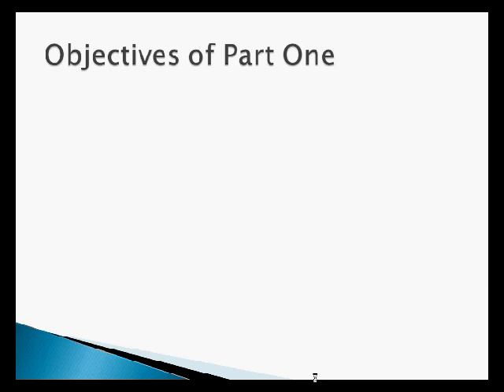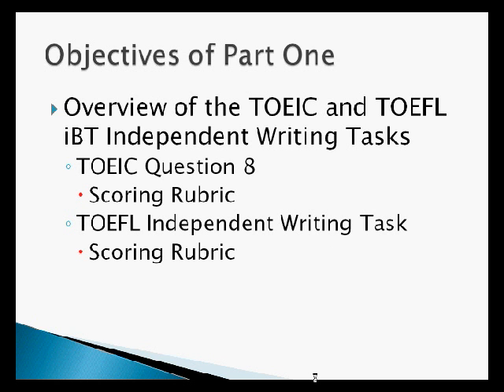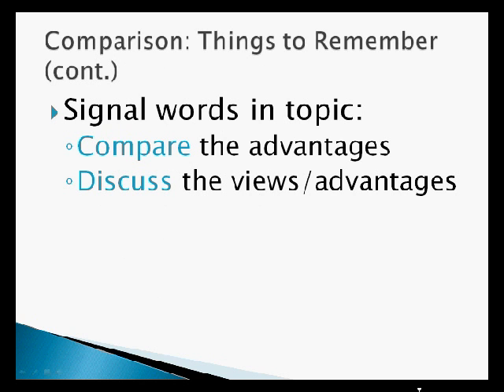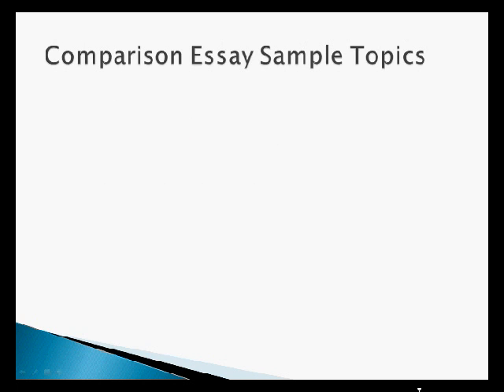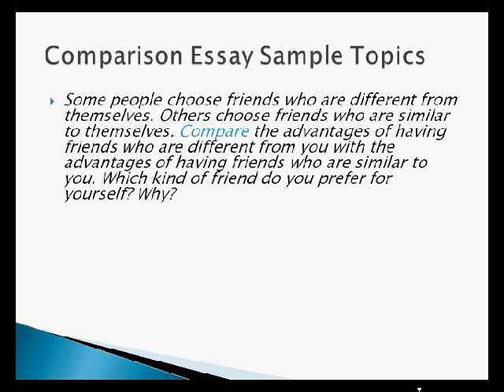Overview TOEFL TOEIC Writing Part One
This is the first video in a series of videos produced for the Summer 2011 Intensive English Program's TOEIC/TOEFL Writing Skills class.  These videos will focus only on the Independent Writing Tasks of both assessments.  In this video, we will provide an overview of the writing tasks themselves, and begin to discuss the different writing topics found on both tests.